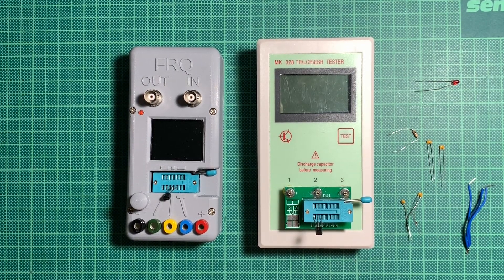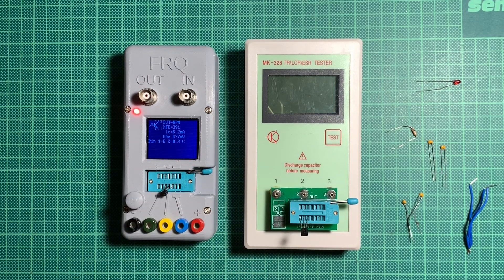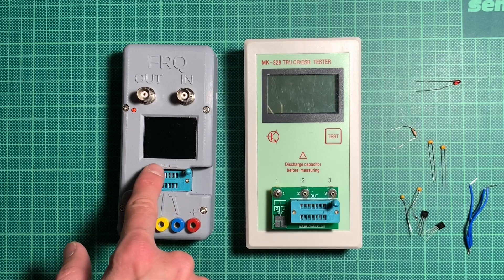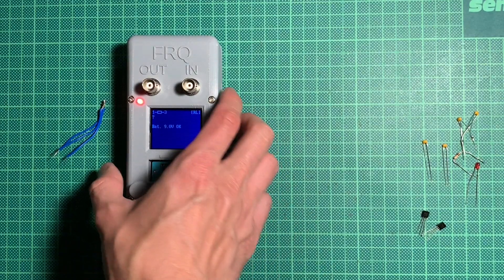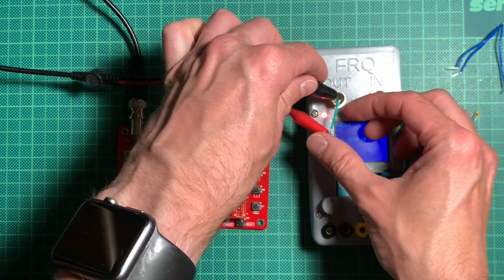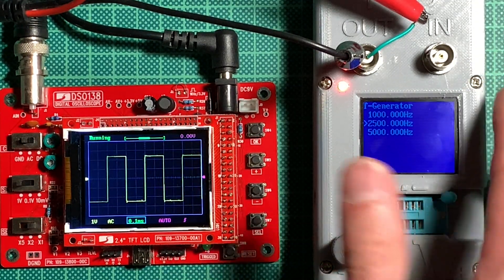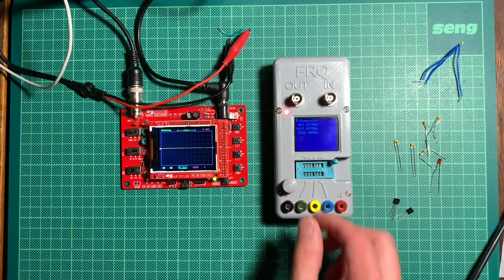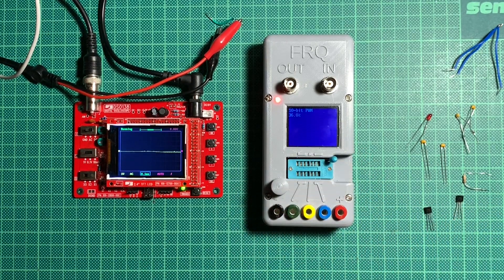Pimp My GM328 Transistor Tester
Some months ago I soldered a GM328 transistor tester kit. However it was faulty. It turns out that the quartz they packed into the kit was wrong. Thanks to my friend Olli we now have a functioning tester with an AWESOME 3D printed case.

Kits on eBay